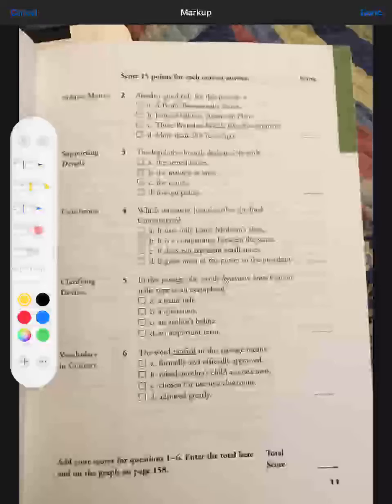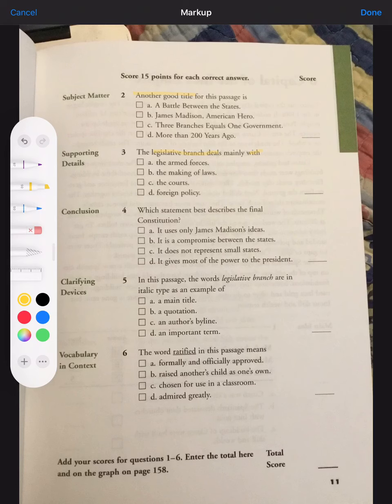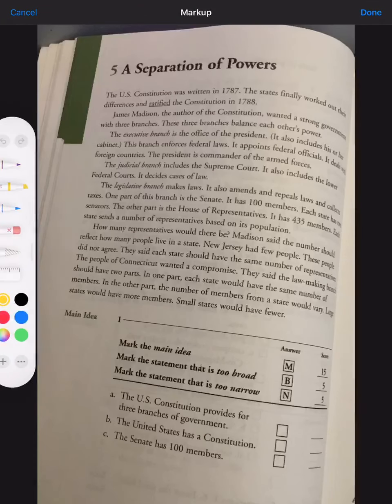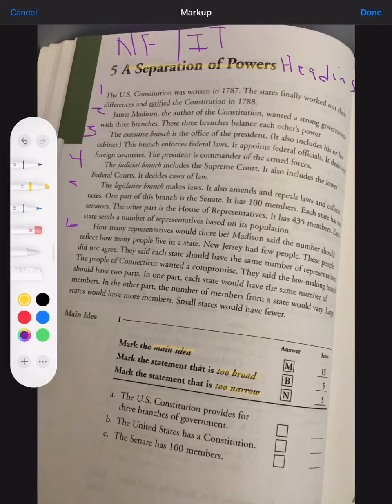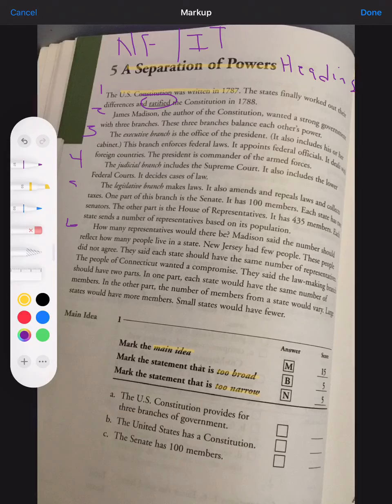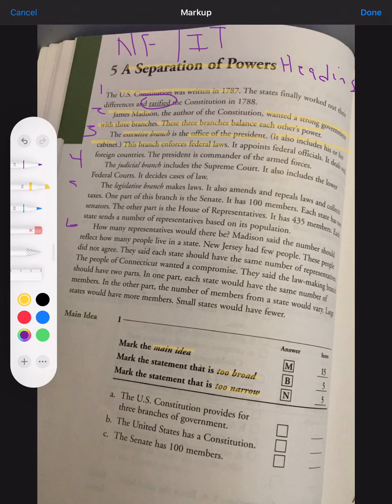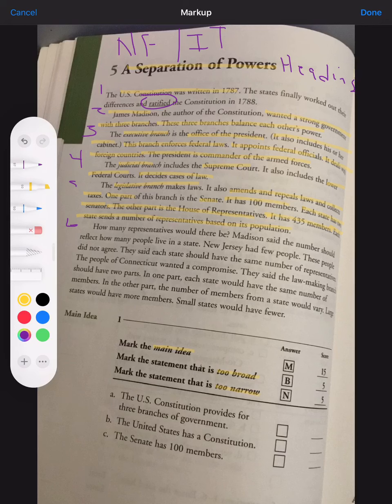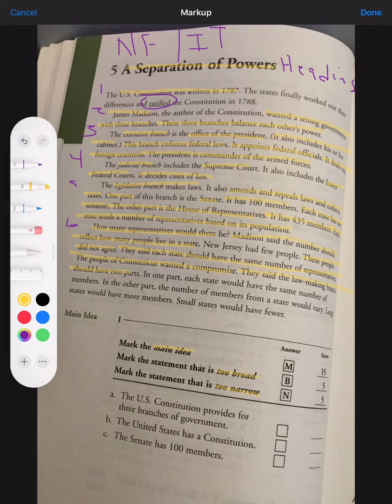April 28: “Separation of Powers” Annotation Tutorial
Mrs. Wethington walks you through the annotation of the “Separation of Powers” passage.